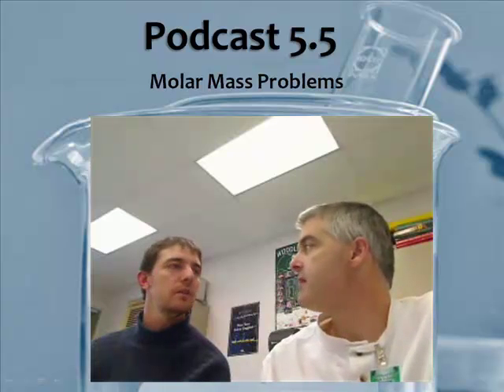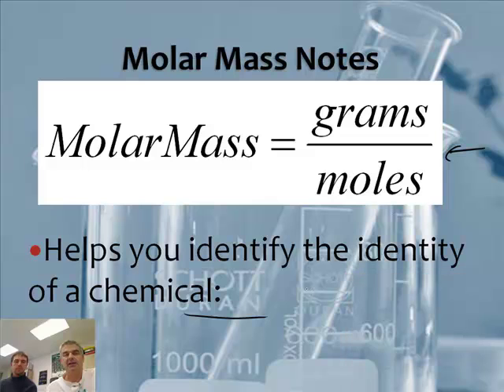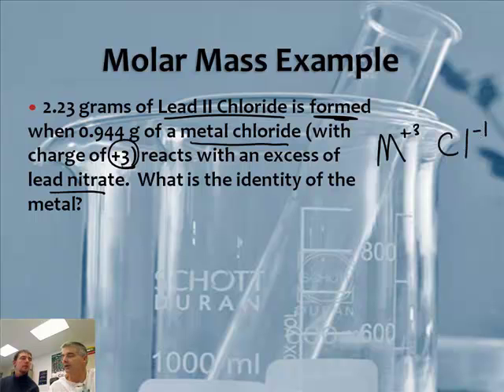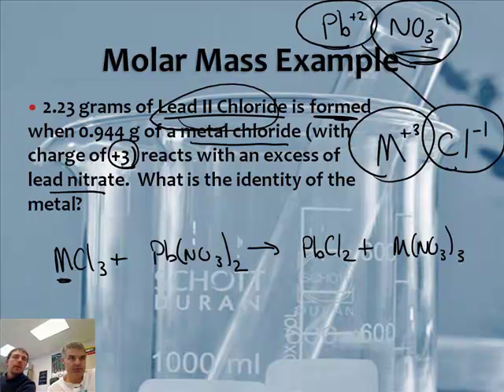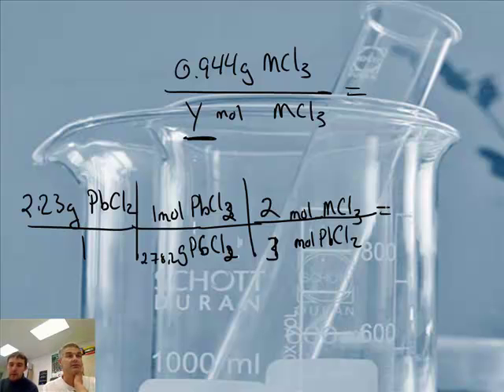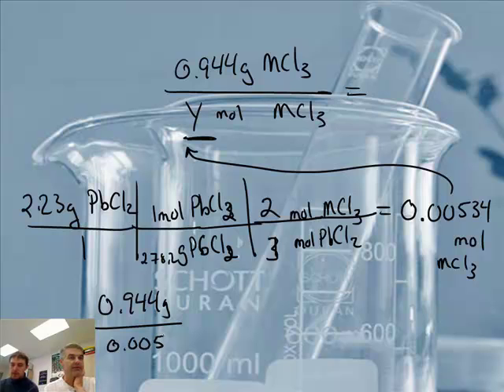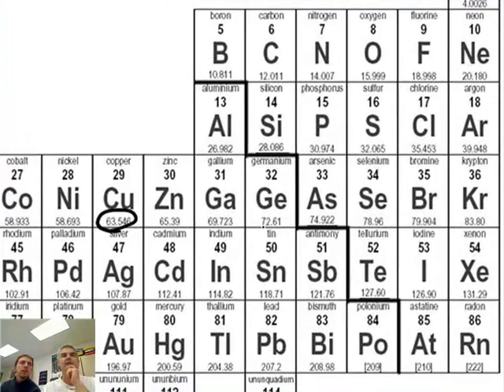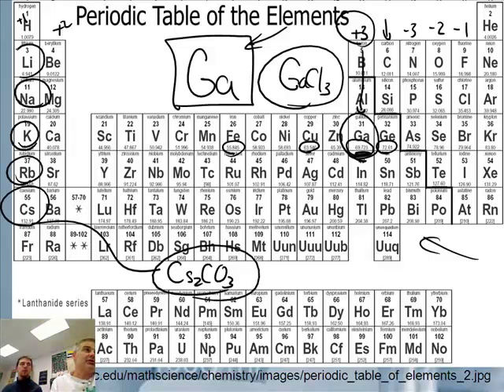Intro to Chemistry: 5.5: Solving for the Molar Mass Using Stoichiometry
5.5:  Solving for the Molar Mass Using Stoichiometry